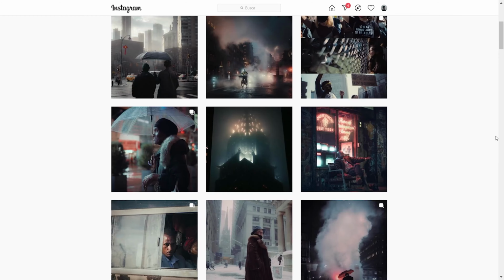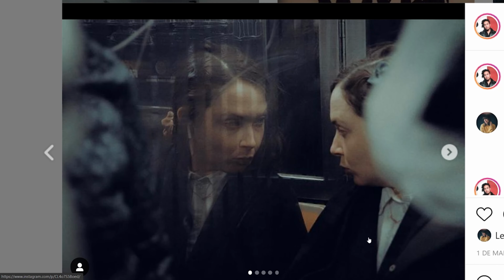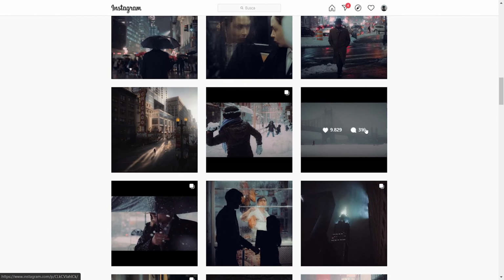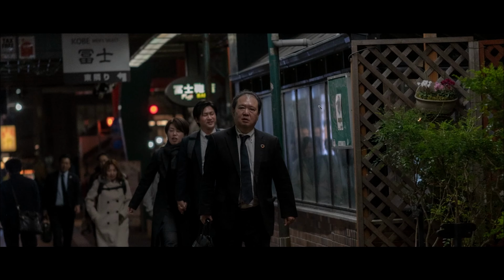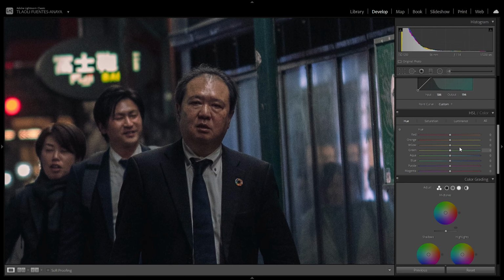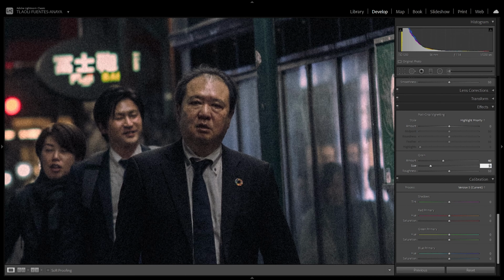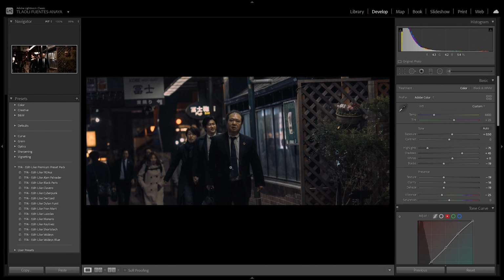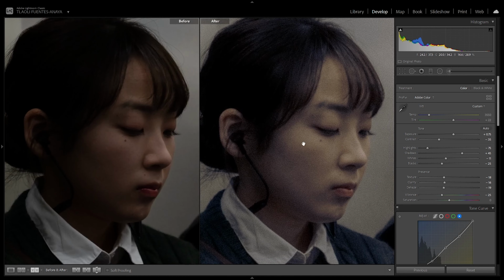How to Edit Like BILLYDEE | Lightroom Tutorial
In this tutorial we analyze and break down the colors behind BillyDee's (Billy Dinh) urban photography. We take a look at how he edits his colors in Lightroom Classic. Then we create a preset and apply it to different situations.
I hope you like it, boys and girls.

○ Find this preset on my online PRESET and LUT shop (in case you want to support me)

My gear:
○ Editing Laptop
○ Go-To Wide Lens
○ Budget Vlogging Lens
○ Portrait Prime Lens
○ Bokeh Master Prime Lens